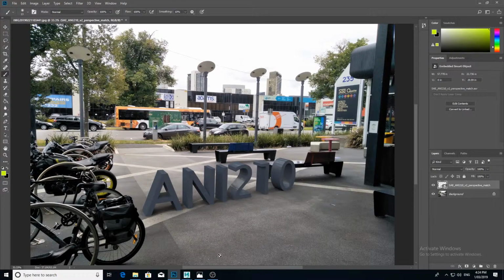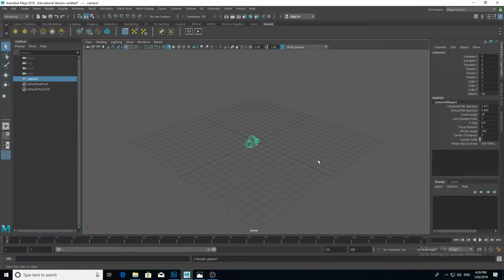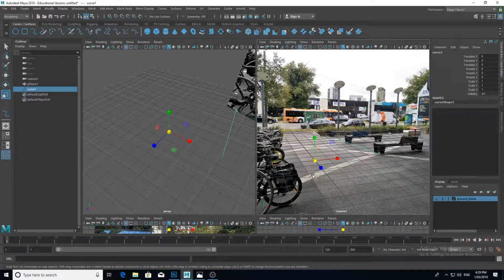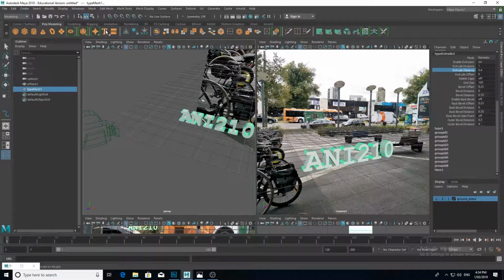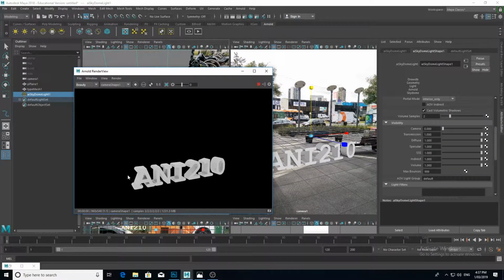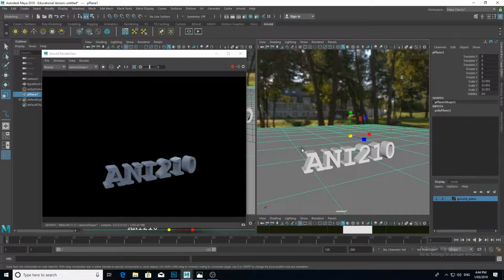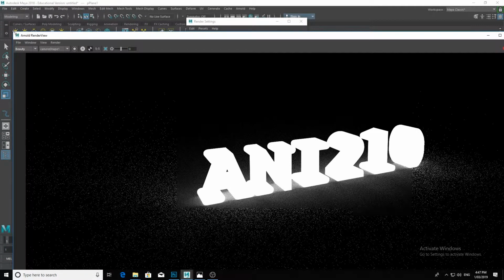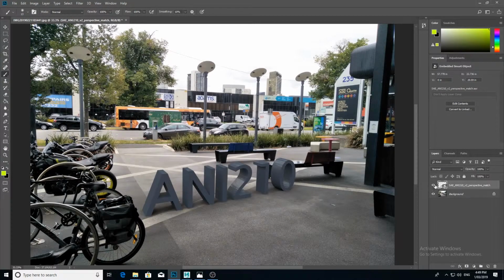Maya2018 Basic Perspective match 14min